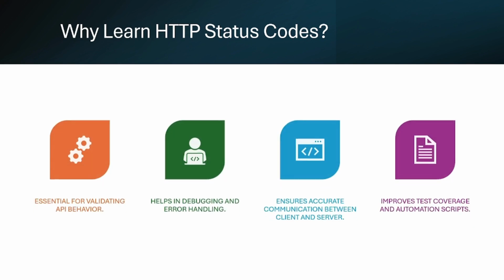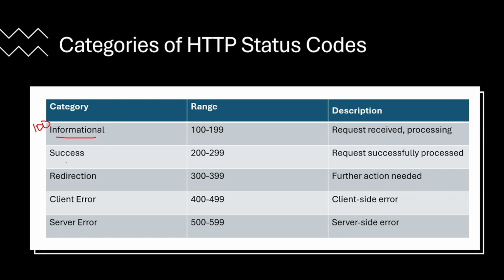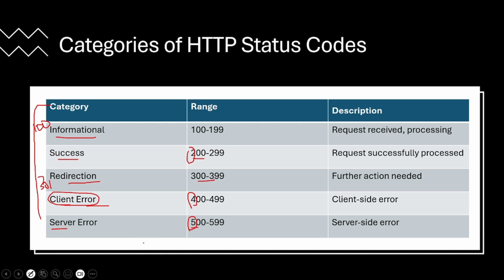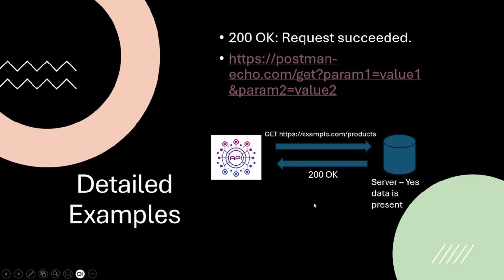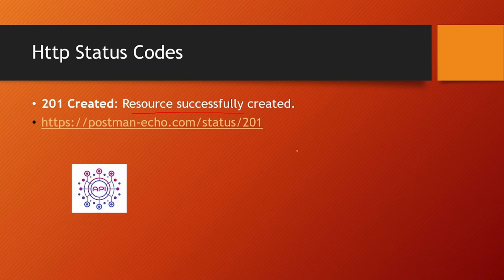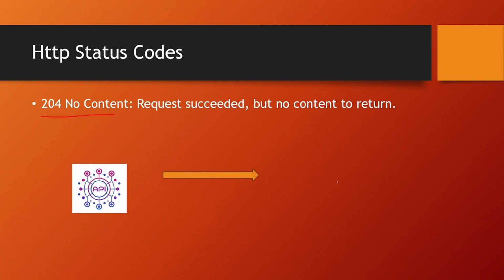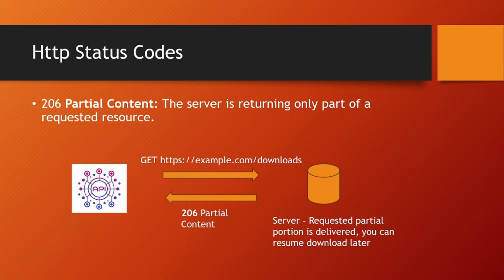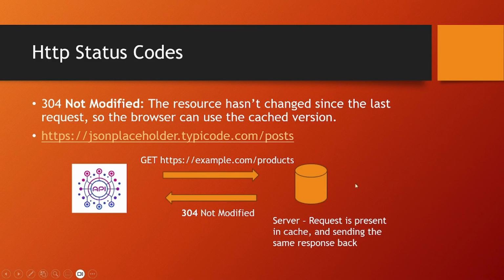API Testing Series: HTTP Status Codes (Part 4A) 2XX & 3XX Responses | Success & Redirection Codes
Welcome to Part 4A of API Testing Series! In this video, we dive deep into HTTP Status Codes, focusing on 2XX (Success) and 3XX (Redirection) responses. You'll learn how status codes like 200 OK, 201 Created, 204 No Content, and 304 Not Modified impact API behavior and testing. Understanding these codes is crucial for debugging API responses and optimizing web applications. 🚀